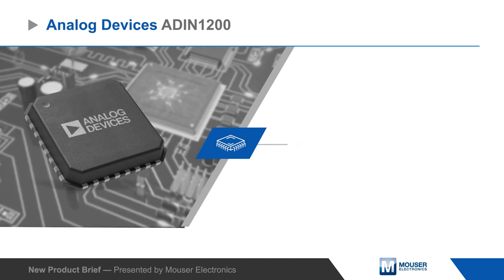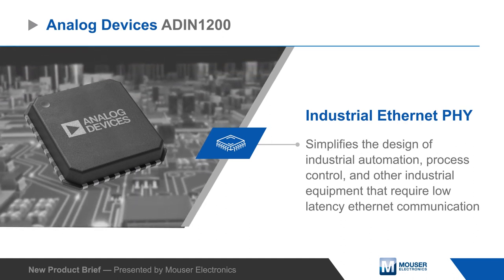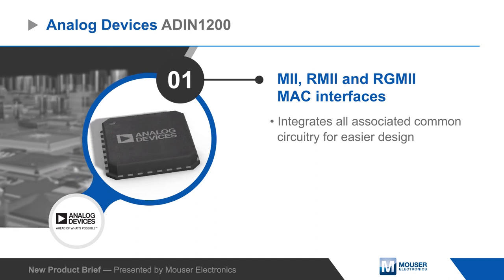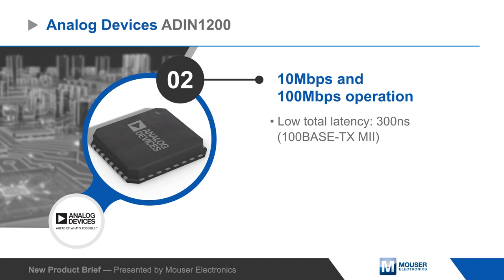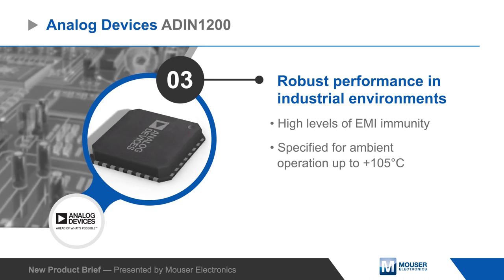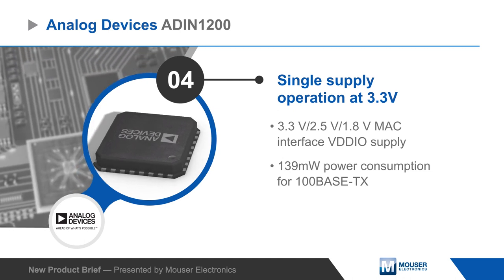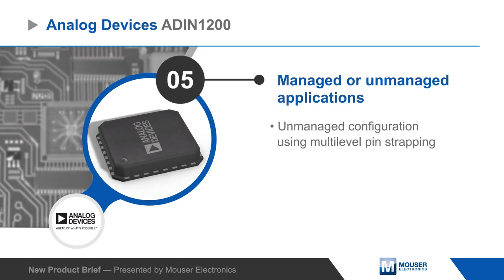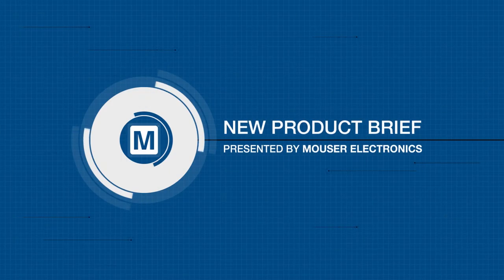Analog Devices Inc. ADIN1200 Industrial Ethernet PHY | New Product Brief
Analog Devices’ ADIN1200 low-power industrial ethernet PHY simplifies the design of industrial automation, process control, and other industrial equipment that requires low-latency ethernet communication.

The ADIN1200 is a single-port Ethernet PHY that supports various MAC interfaces and integrates analog circuitry, clock buffering, and other functions. The device can operate at data rates up to 100 megabits per second and provides low transmit and receive latency for use in deterministic applications.